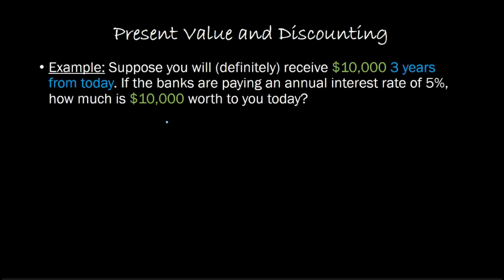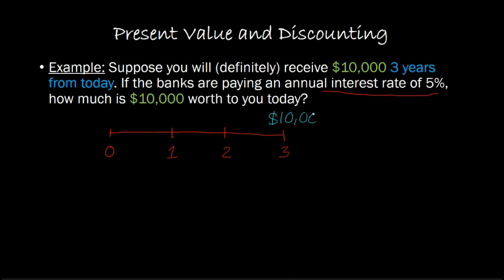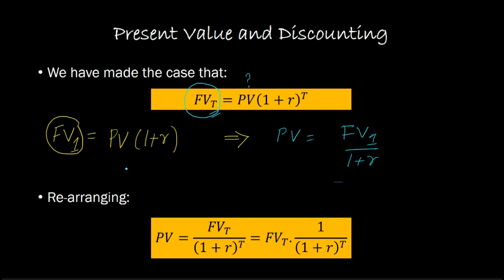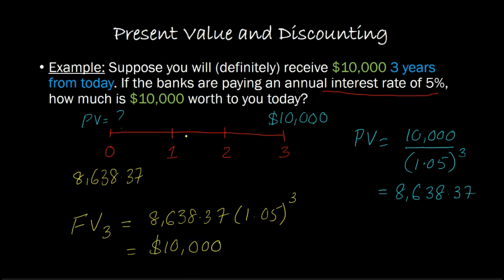Present Value and Discounting (Present Value in a Multi-period Setting)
This video shows how to compute Present Value of a single amount in a multi-period setting. I explain the logic behind the general Present Value formula, and also show how to use this formula using a simple example.